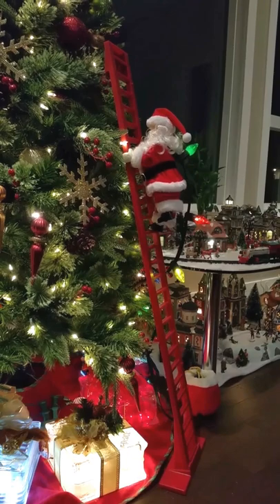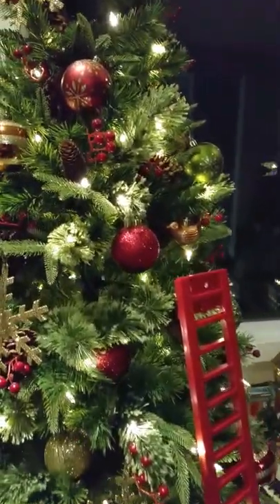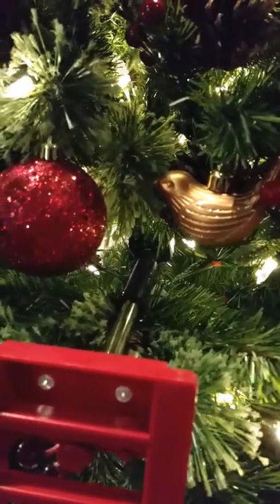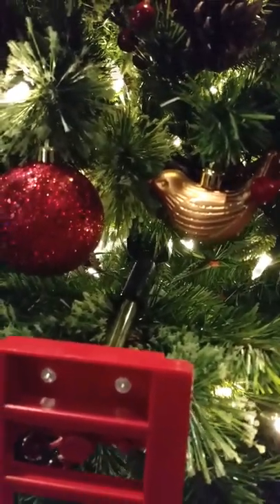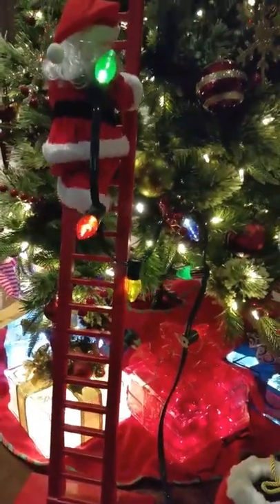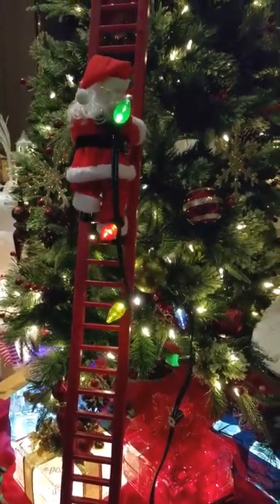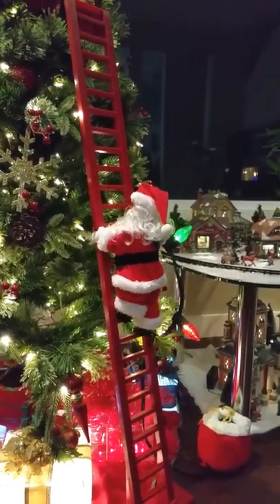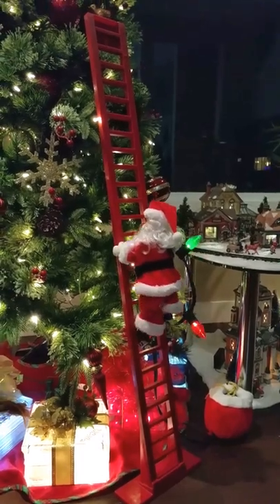Super Climbing Santa by Mr. Christmas